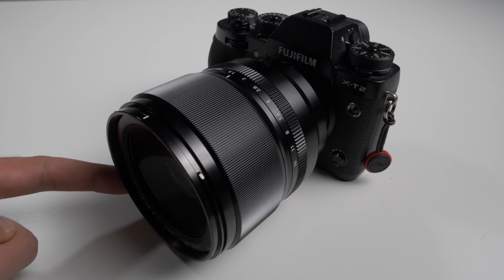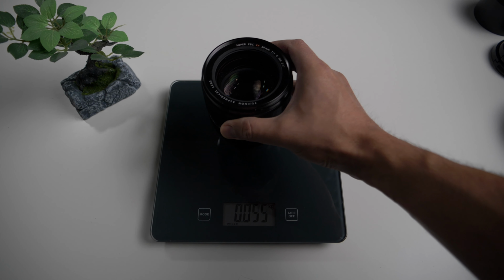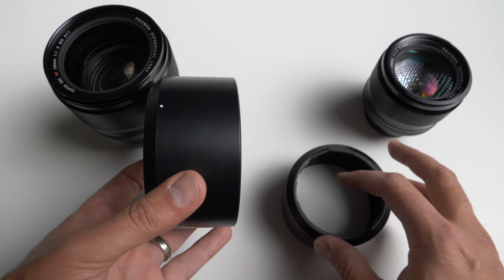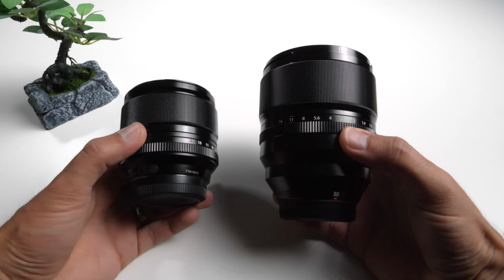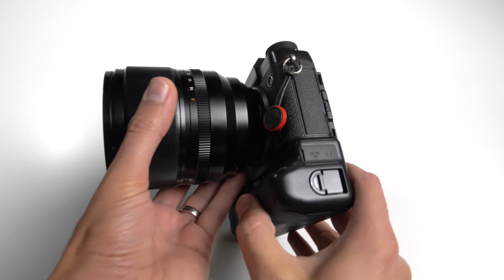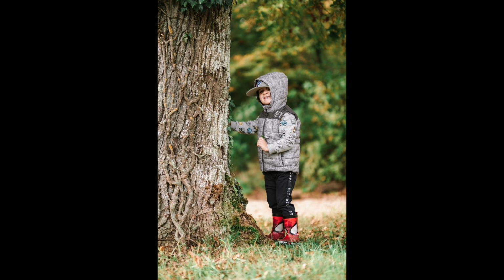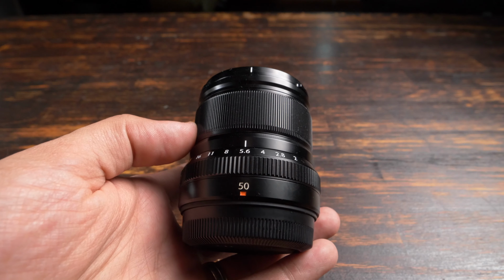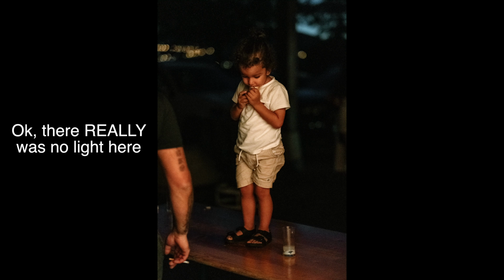Fujinon XF 50mm f1 vs Fujinon XF 56mm f1.2 — let’s talk separation from the background!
Is the Fujinon 50mm f1 better than the Fujinon XF 56mm f1.2? And what about the Fujinon XF 50mm f2? Does the extra half stop of light justify the size and weight? Who is this lens for and how does it fit into the Fuji lineup? These are questions I asked myself a lot in the last couple of months and this is my review and sample shots using this lens.
Thanks to hooksounds.com for their amazing music!
Video: Panasonic Lumix GH5s
Mic: Røde Videomic Pro+
All the videos and photos were shot in Switzerland.